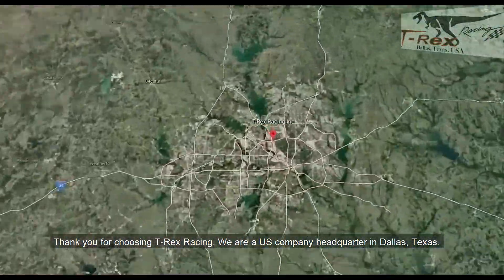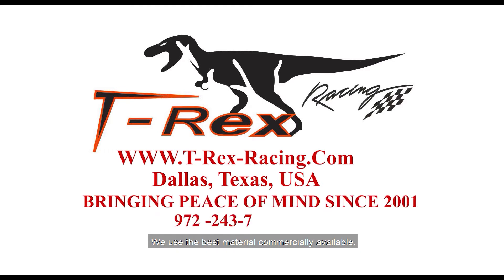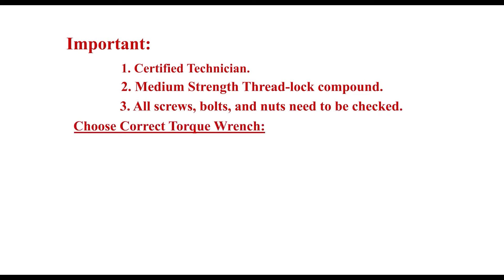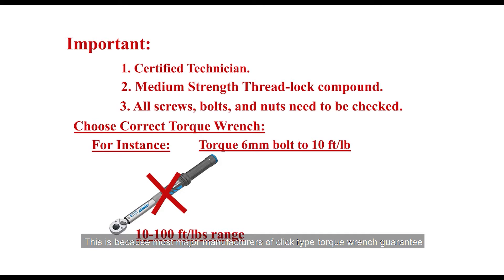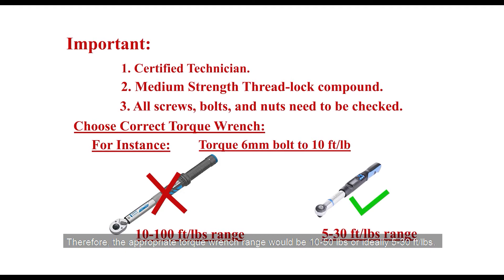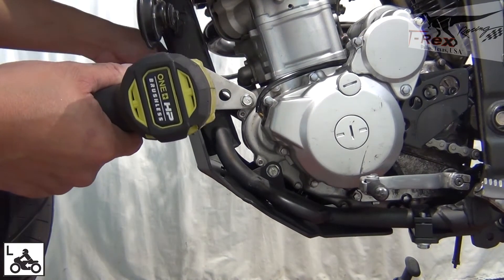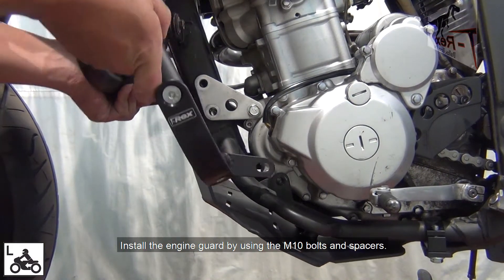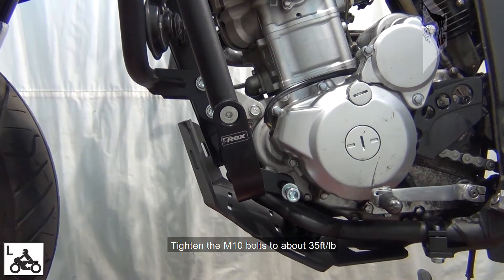T-Rex Racing Engine Guard and Skid Plate For Kawasaki KLX 300